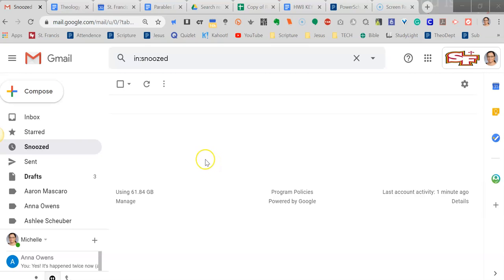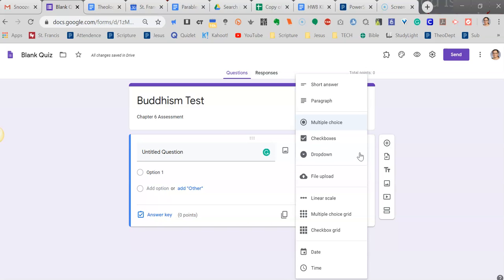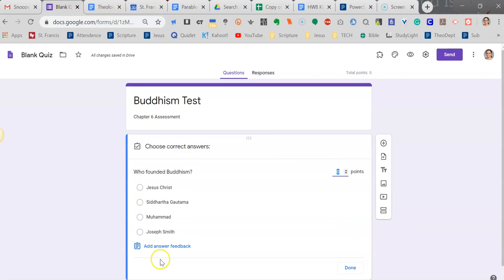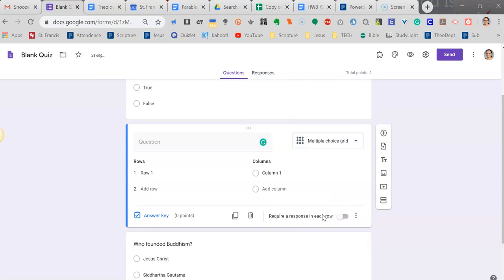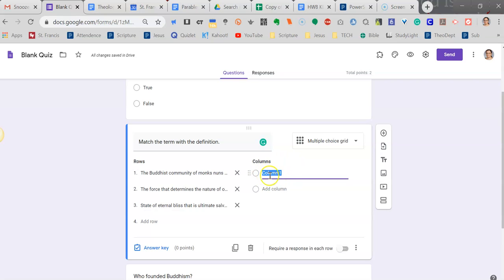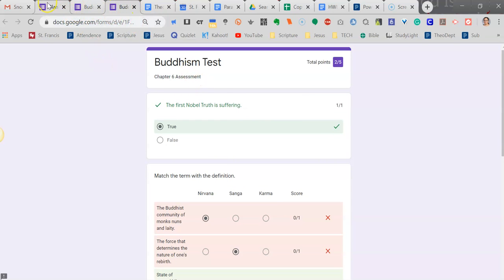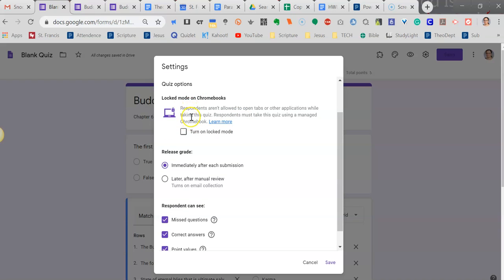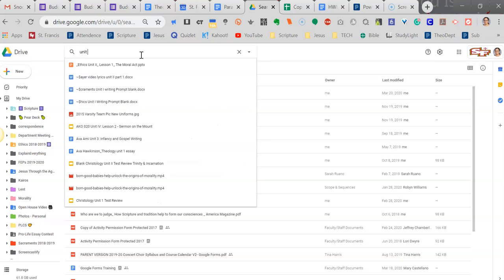Google Form Test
How to make a test in GoogleForms